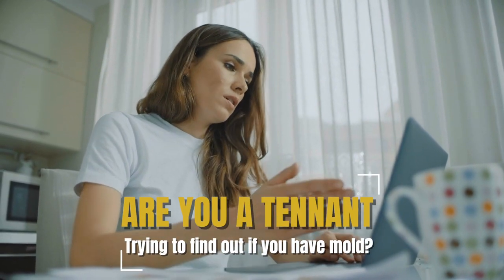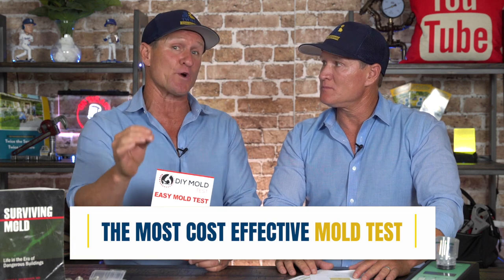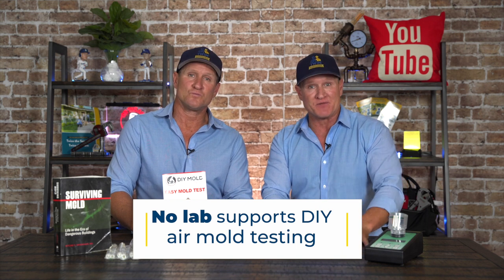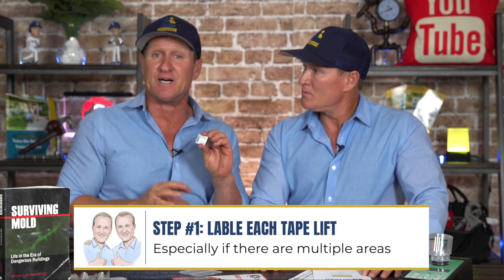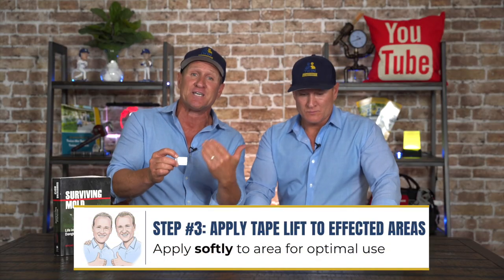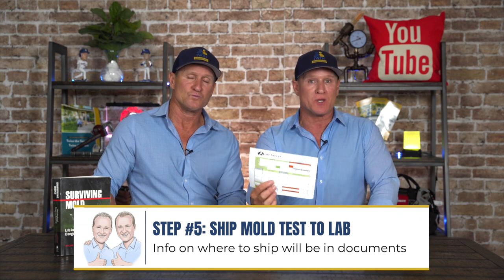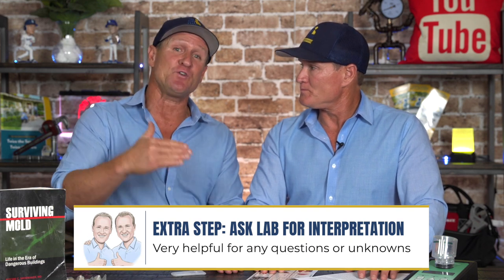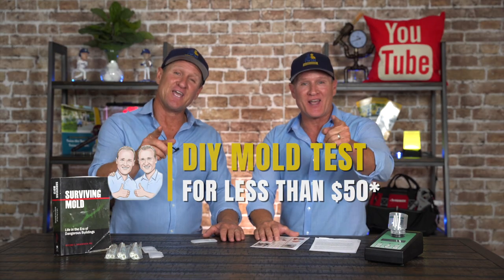BEST & EASY DIY Mold Test for Under $50